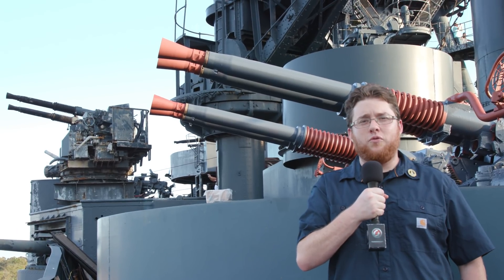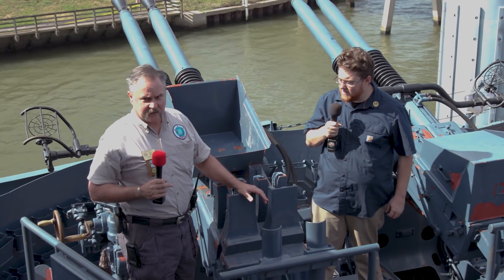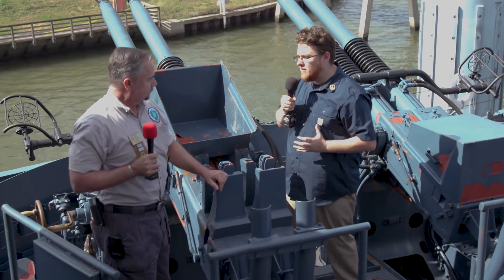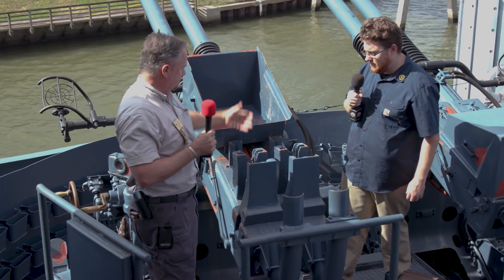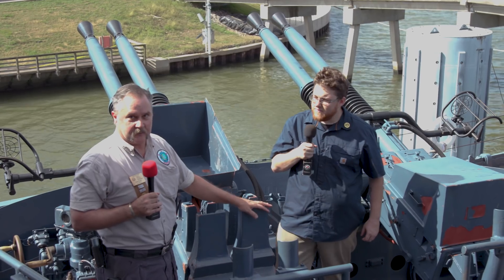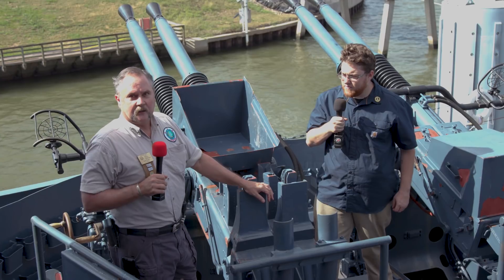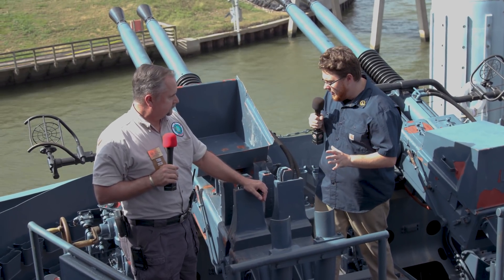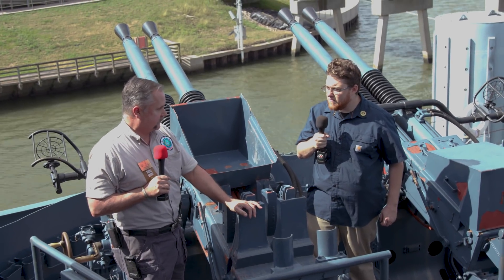Talkin' Ship - Bofors (and Aft-ers)